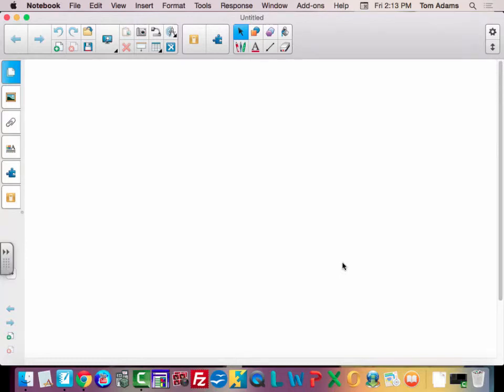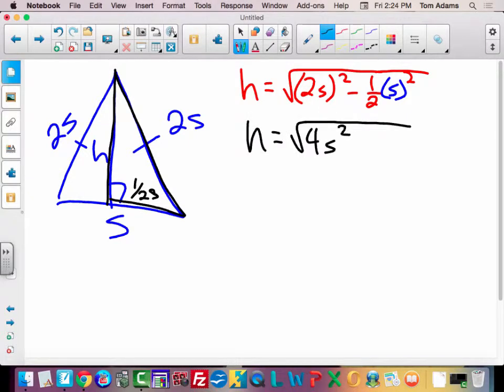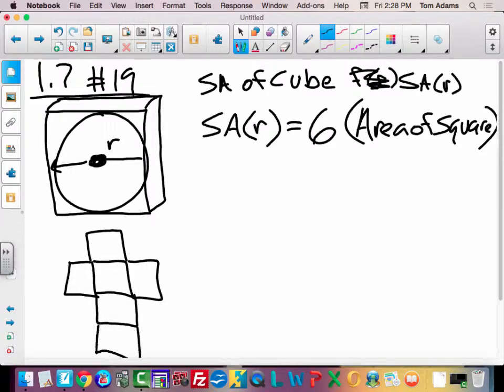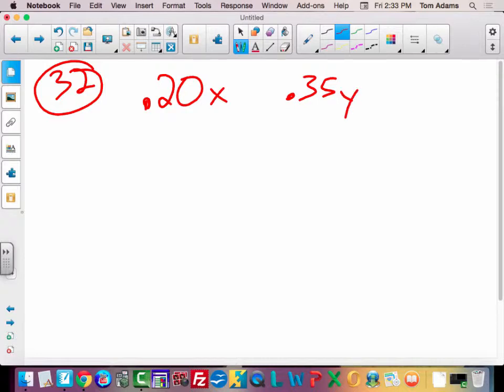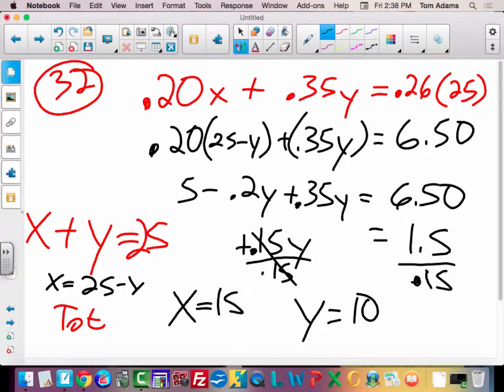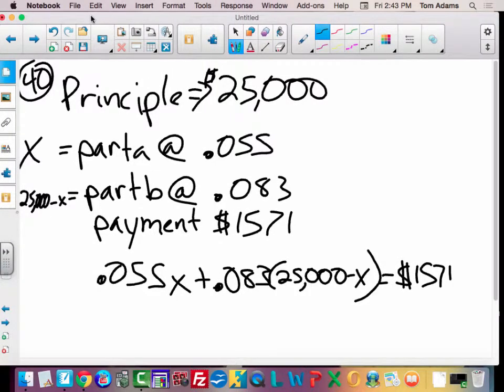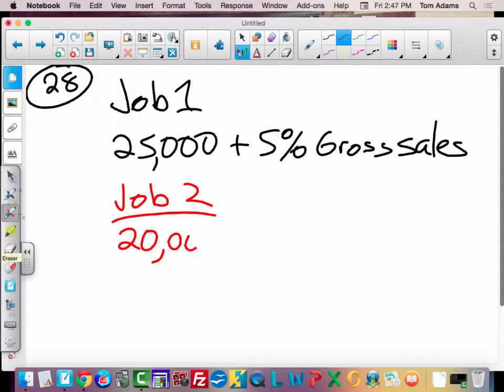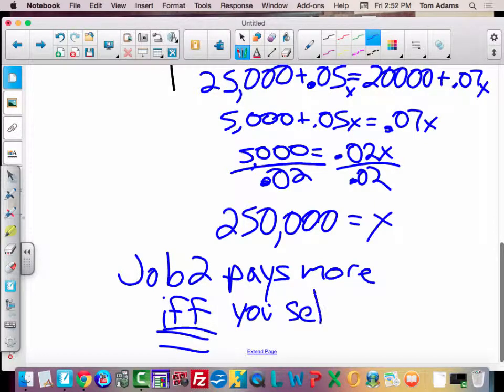Precalculus 1.7 Mathematical Modeling HW # 16, 17, 19, 22, 32, 38, 40